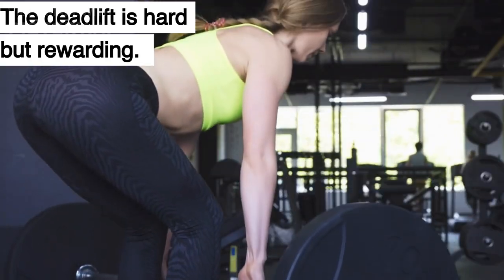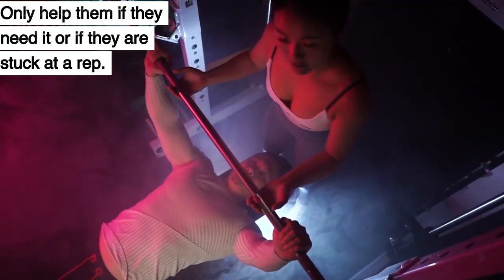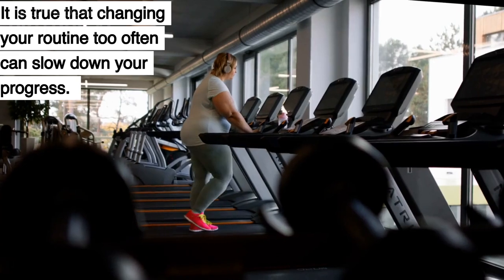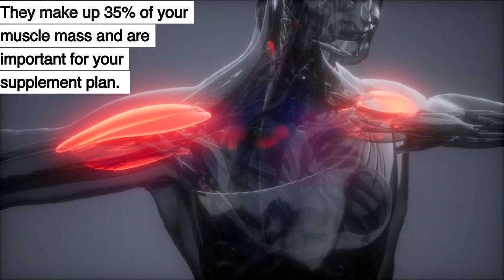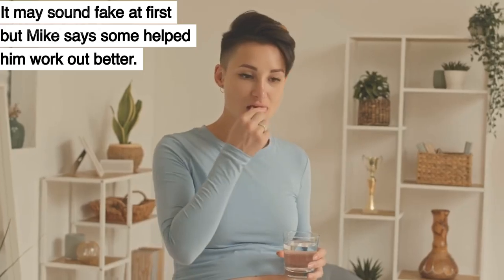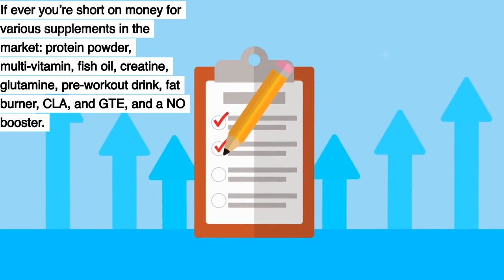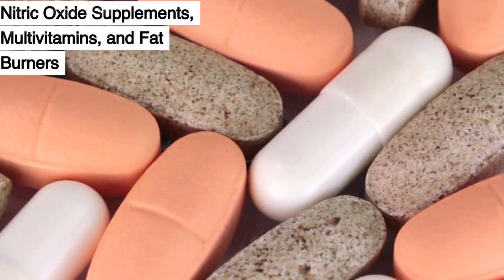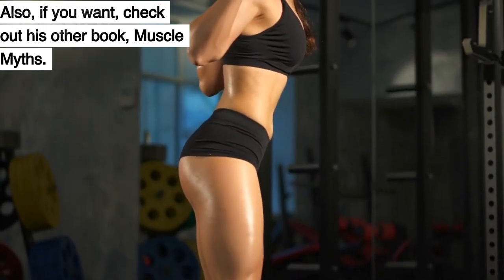SCIENCE of Building the ULTIMATE Female Body by Michael Matthews #5 | Book Summary Part 5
This book is an International Bestselling Fitness Book for Women.

It's not a quick-fix workout plan or a bodybuilding guide.

However, it is a comprehensive exercise and nutrition book that reveals effective strategies for losing fat and gaining muscle.

Forget about complicated diets and excessive gym sessions.

You don't even need cardio. Thinner Leaner Stronger teaches you how to transform your body through enjoyable eating and manageable workouts.

Inside, you'll find common fitness mistakes, muscle growth insights, personalized meal plans, a year-long strength training program, honest supplement advice, and more.

Backed by 367 scientific studies, this acclaimed book has sold over 400,000 copies worldwide.

You don't need to follow a bland diet or hate your workouts for a beach-ready body.

TIMELINE:

- The Deadlift
00:41 - The Rest of The Exercises You’ll Be Doing
00:54 - Is A Spotter Necessary?

01:09 - Chapter 20
01:11 - Your Thinner Leaner Stronger Workout Plan
01:17 - Remember the Basics
01:24 - Warm Up First
01:41 - Your First Workout Routine
02:01 - Your First Weeks
02:16 - Change It Up

02:50 - Chapter 21
02:52 - The No-BS Guide to Supplements

03:01 - Protein Supplements
03:17 - BCAAs
03:34 - Pre-Workout Drink
03:51 - Creatine
04:09 - HGH Boosters
04:18 - Glutamine
04:28 - Nitric Oxide Supplements
04:39 - Multivitamins
04:49 - CLA
05:03 - Fat Burners
05:13 - Green Tea Extract
05:21 - Fish Oil

05:54 - Chapter 22
05:55 - The Thinner Leaner Stronger Supplement Routine

06:03 - Protein Supplements
06:17 - Pre-Workout Drink
06:22 - Creatine
06:39 - Glutamine
06:48 - Nitric Oxide Supplements, Multivitamins, and Fat Burners
06:54 - CLA
07:01 - Green Tea Extract
07:10 - Fish Oil

07:33 - Chapter 23

GET the FULL audiobook AT NO COST here, Thinner Leaner Stronger,

NEXT VIDEO:
SCIENCE of Building the ULTIMATE Female Body by Michael Matthews #6 | Book Summary Part 6,

Use the keywords “podcast” “Michael Matthews” “diet plan” “book summary” “audiobook” and “weight loss” in your comments to help others discover this video.